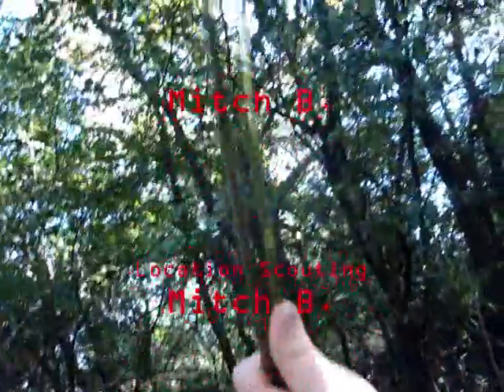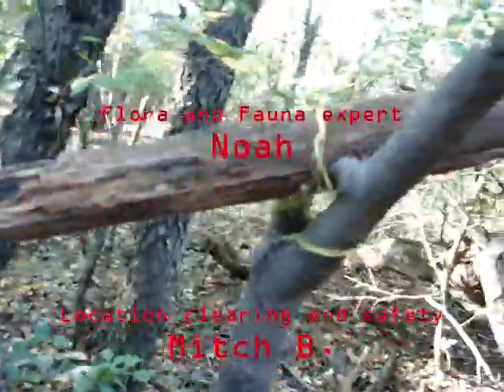Forest Expedition #2 (Trail Blazing and Base Camp building)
Day two of our expedition into an unexplored forest.

This time we set up our base camp.